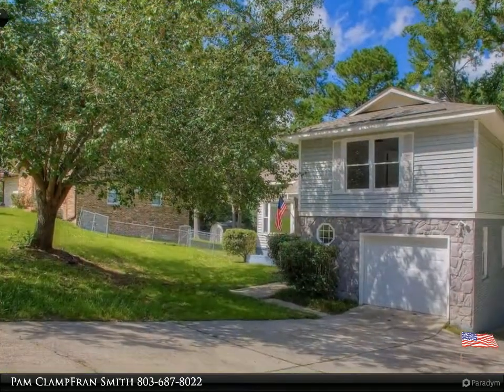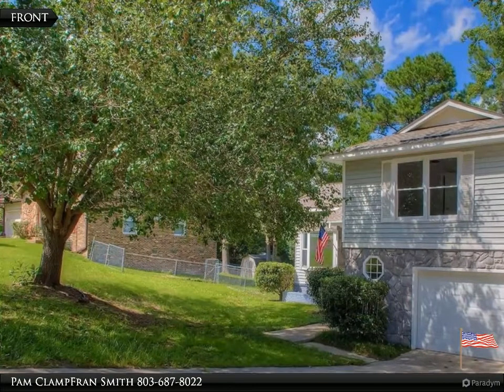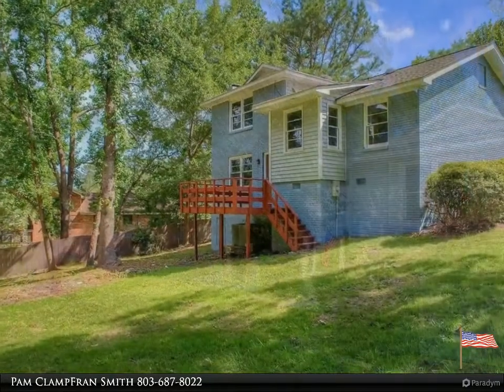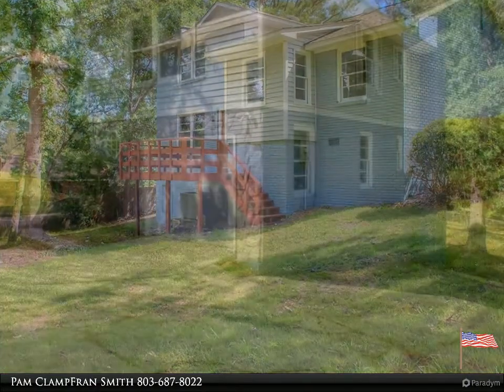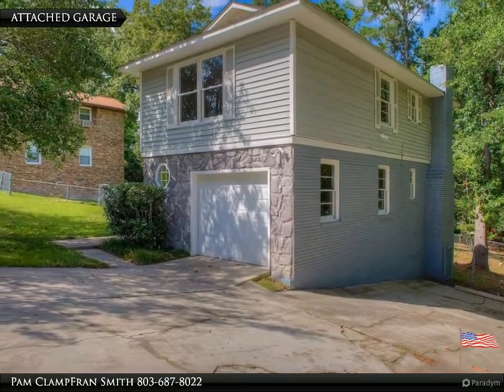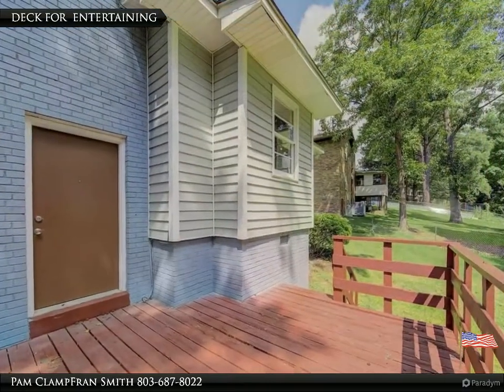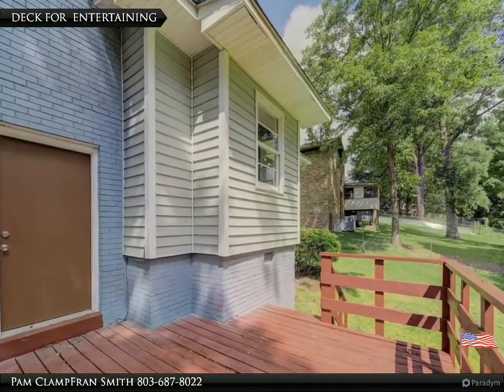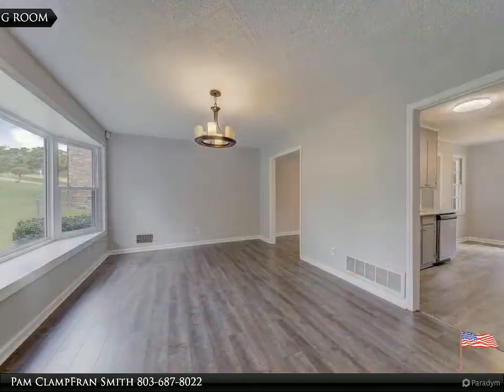RENOVATED AND MOVE IN READY!!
RENOVATED AND MOVE IN READY!! Brick and Stone exterior for easy maintenance. Updated eat-in kitchen with tile backsplash, granite counter tops and stainless steel appliances. Large Great room with fireplace and new laminate vinyl flooring. Fresh paint inside and out. New flooring and light fixtures throughout. New Roof recently installed. Master with private updated bath and his and her closets. Rear deck perfect for grilling and entertaining. The oversized garage allows for plenty of storage. Plenty of room for family and friends. Won't last long. Submit your offer today.